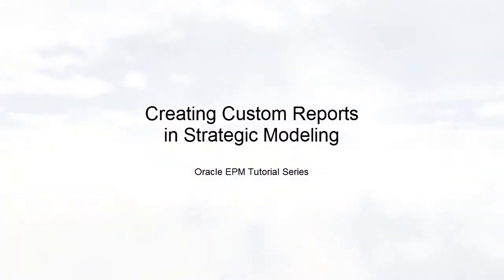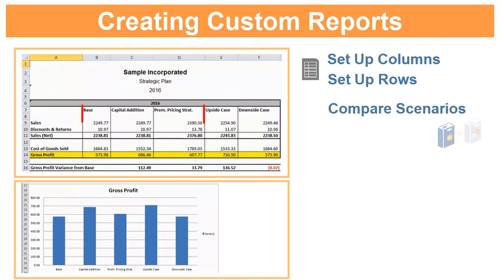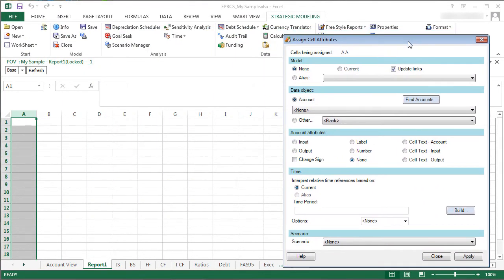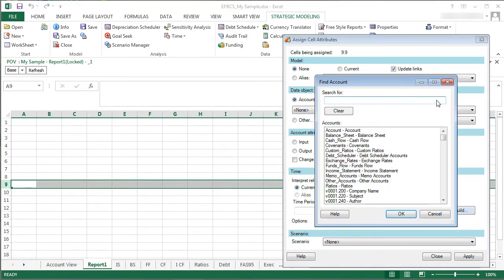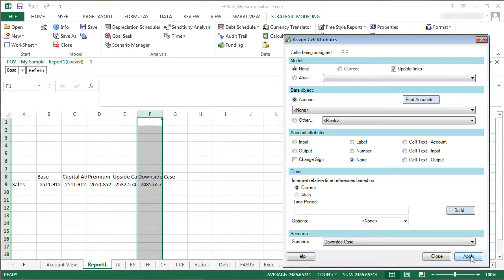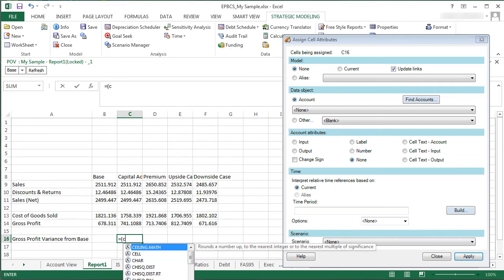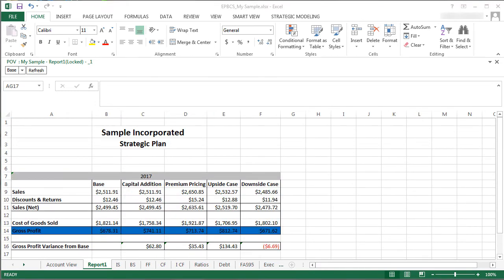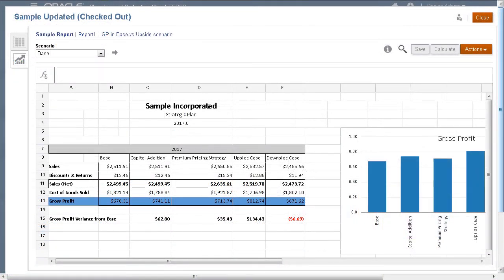Creating Custom Reports in Strategic Modeling with Oracle Enterprise Planning Cloud